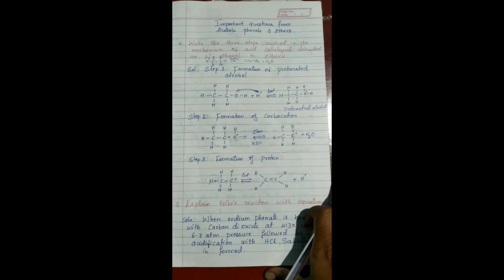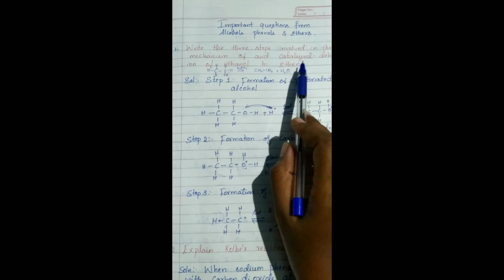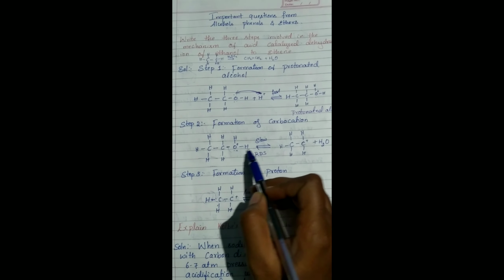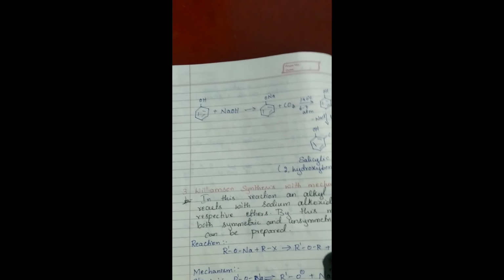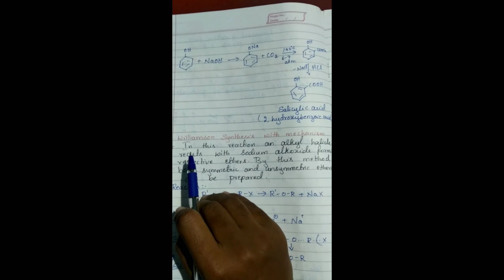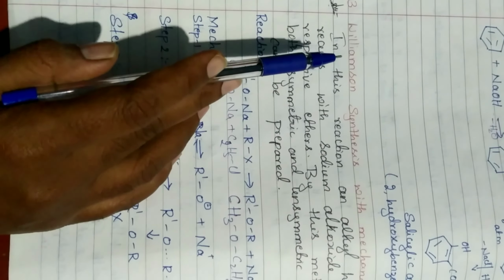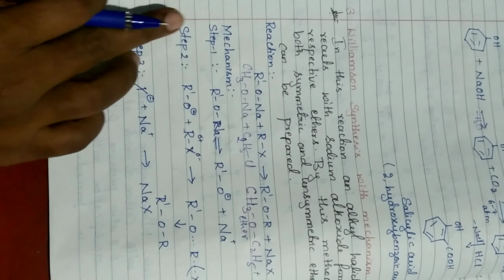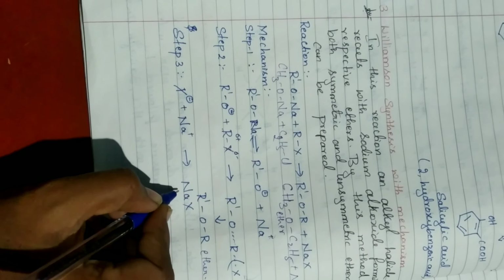important questions from alcohol phenol and ethers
conversation of ethano to ethene , kolbes and Williamson reactions